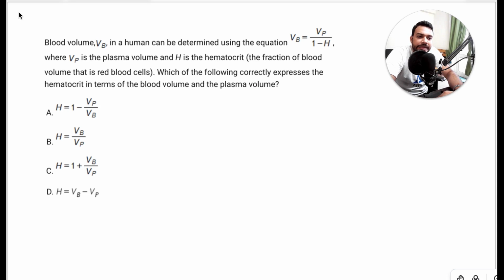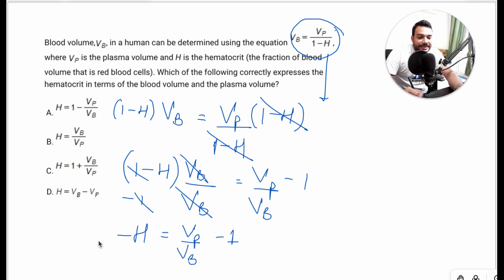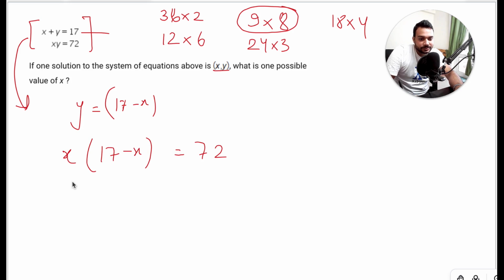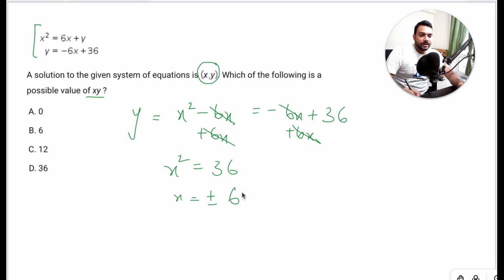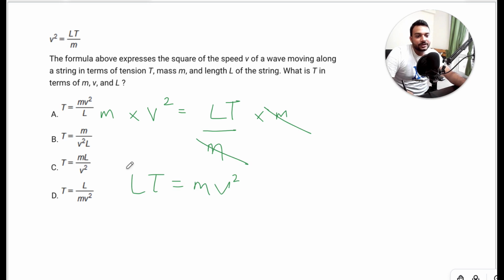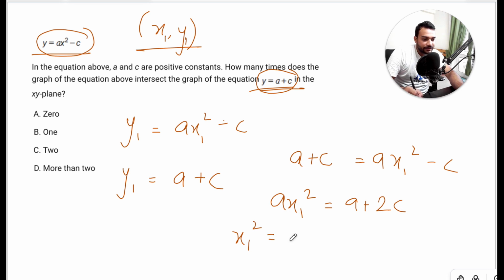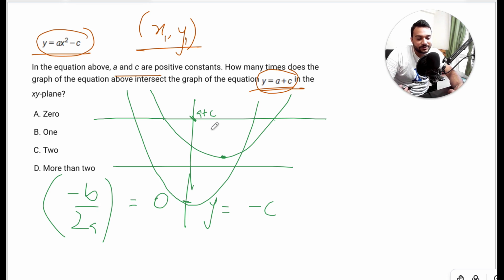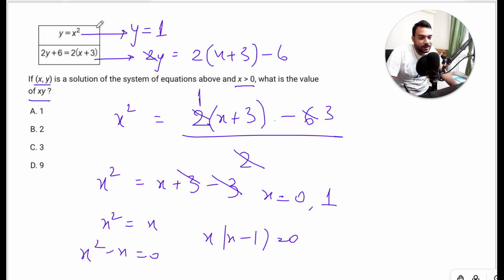Digital SAT Advance Math Non Linear Equations | Medium Part 2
Non Linear Equations and System of equations in two variables as part of the Digital SAT Advance Math Practice Series. We will be discussing questions of linear equations in one variable, quadratic equations, graphs of quadratic equations, rearrangements etc. Digital SAT Math is the new format of the popular SAT organised by College Board.

0:00 Intro
0:31 First Question
3:00 Second Question
5:16 Third Question
7:27 Fourth Question
8:34 Fifth Question
12:03 Sixth Question

*Welcome to EudretiX - Where We Make Your HighSchool Life Simple | Your Ultimate SAT Math Prep Destination!*

We do test prep. for:
SAT Math
GCSE Maths
GCSE Physics
AP Physics (1, 2 and C)
AP Calculus AB and BC
A Level Physics and Maths

Are you ready to ace the SAT Math section and boost your college admissions chances? You've come to the right place! Our channel is dedicated to providing you with comprehensive SAT Math preparation to help you achieve your best score.

What We Offer:
🔹 *In-Depth Tutorials:* Step-by-step explanations of key math concepts and problem-solving strategies.
🔹 *Practice Problems:* Challenging questions with detailed solutions to reinforce your understanding.
🔹 *Test-Taking Tips:* Expert advice on how to approach the SAT Math section and manage your time effectively.
🔹 *Study Plans:* Tailored study guides and tips to keep you on track and maximize your preparation.

Our videos are crafted to help students of all levels, from beginners to advanced, build confidence and excel on test day.

Become part of our growing community of motivated students and educators! Share your progress, ask questions, and get support from others on the same journey.